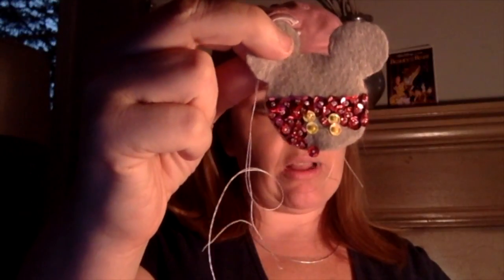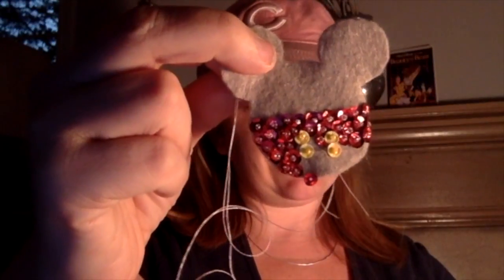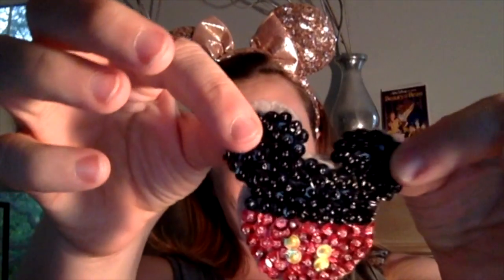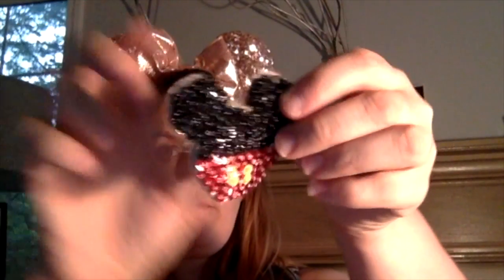DIY Ornament Part 2. It’s finished!!!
Christmas Ornament DIY Completed